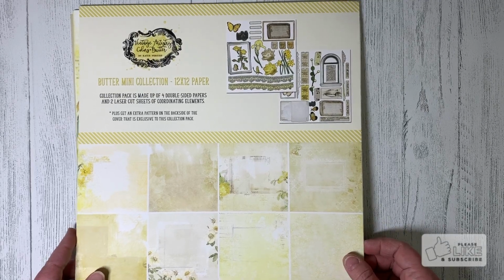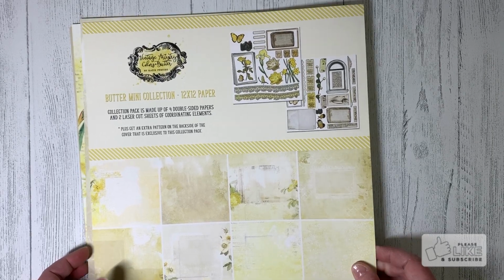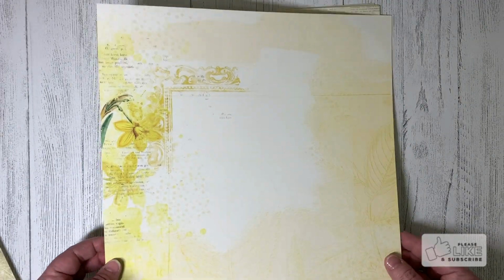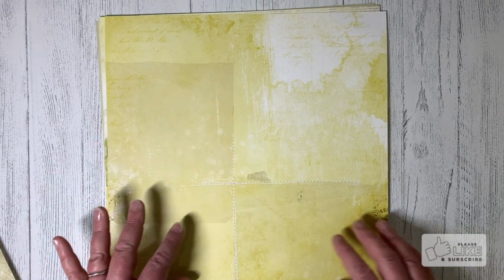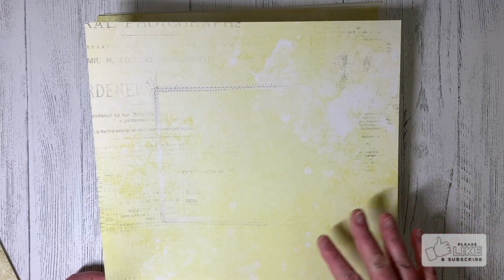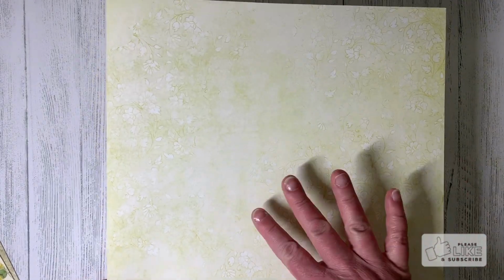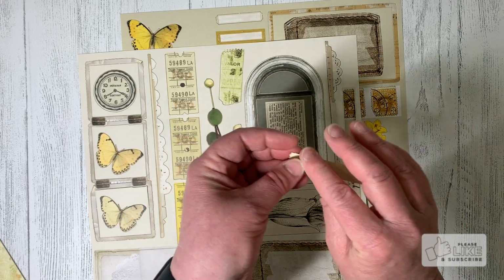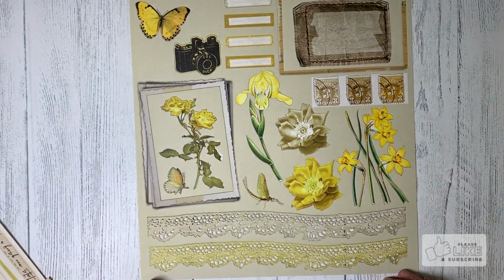Vintage Artistry Colors: Butter Mini Collection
An unboxing of the Vintage Artistry Colors : Butter Mini Collection I designed for 49 and Market. It includes 4, 2-sided 12x12 papers and 2 laser cut sheets